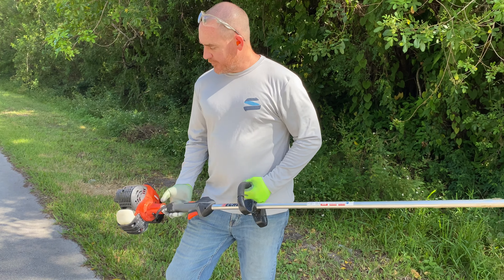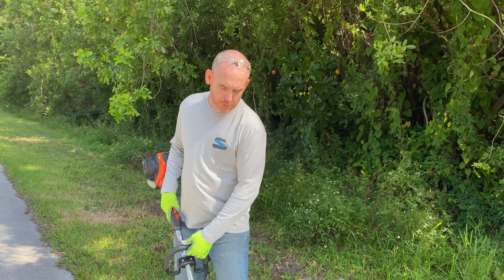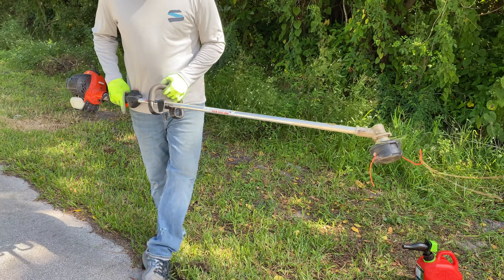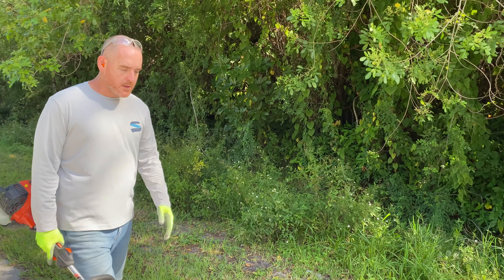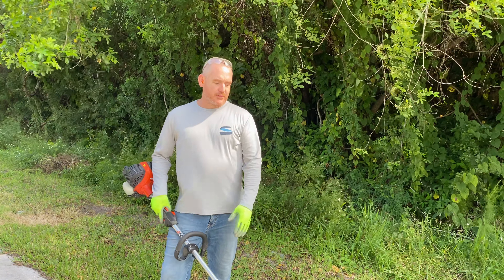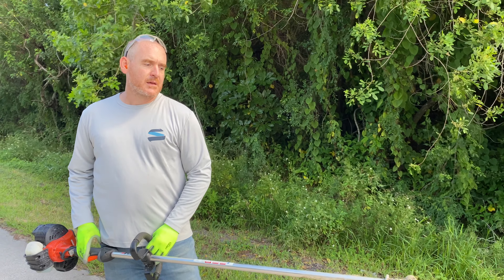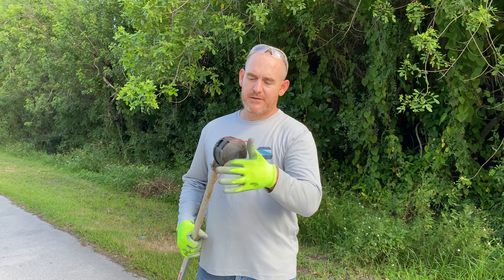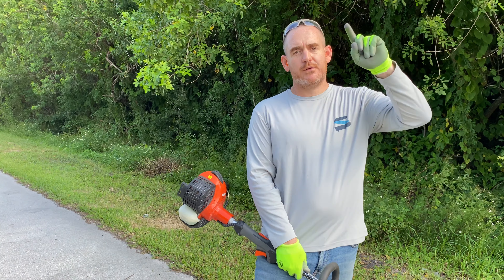How To Have Clean Edges in a lawn, Yard, Sidewalk, Etc With a String Trimmer or Weed Eater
How to use a string trimmer as a edger. How to have clean edges in your lawn. How to use your string trimmer like a pro to get clean edges in your lawn yard, etc. It's easy to do with this simple diy tip.  Perfect for a beginner or anyone looking to improve their lawn & have it stand out with great looking beds & landscaping.  Some people don't know how to edge a lawn with a string trimmer...aka weed eater, weed whacker, however it is easy, and in this grass cutting edging video I Kendall Todd show you lawn edging  by demonstrating on a road edge, many times this edging may be done on much more than a road edge such as a plant bed, sidewalk, driveway, etc. with a String Trimmer or Weed Eater Lawn edging, driveway edge, sidewalk edge, road edging to cut grass can be done correctly with a string trimmer.  Learn how to edge with a string trimmer which is know by many names including weed eater, weed wacker, whipper snipper etc.  I used to do lawn care on expensive properties in Florida, Many pros don't regularly use a metal edgar blade to edge with, many pros just turn the string trimmer sideways to edge.
I also did a video on Restring a 2 sided spool on a string trimmer weed eater
Correct Way To Mix Gas and Oil For a ChainSaw, WeedEater String trimmer. Easy 2 Cycle Oil Gas Mix!
CIRCULAR Saw Blade on TRIMMER ??? +TEST How To Cut Brush with a String Trimmer or Weedeater.
Safety Glasses with Clear Anti Fog Scratch Resistant Wrap-Around Lenses and Non-Slip Grips on Amazon.
Ear Plugs on Amazon.
Echo Speed-Feed 400 Trimmer Head On Amazon.
Echo SRM 266 String trimmer on Amazon.
Echo Black Diamond Trimmer Line for String trimmer.
Echo Cross fire string trimmer line on Amazon.
 If you want to mix your fuel properly these 2 stroke or 2 cycle gas things may work such as a gas can and a bottle of 2 cycle oil. Non Ethanol Gas is a lot better for small engines.
Attwood Marine Fuel/Oil Mixing Bottle
1 Gallon Gas Can on Amazon.
Big Bottle of 2 Cycle Oil